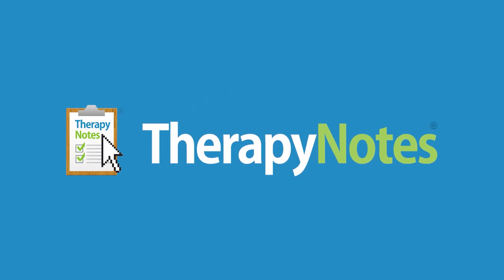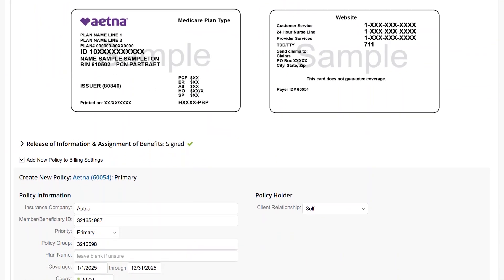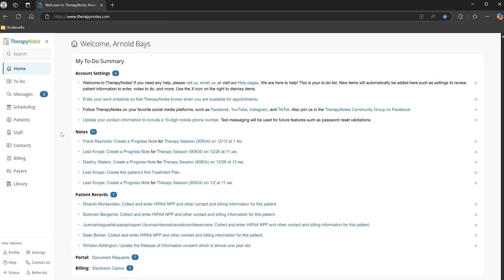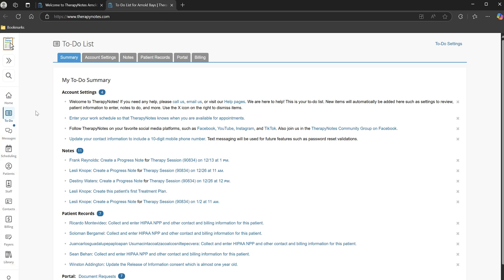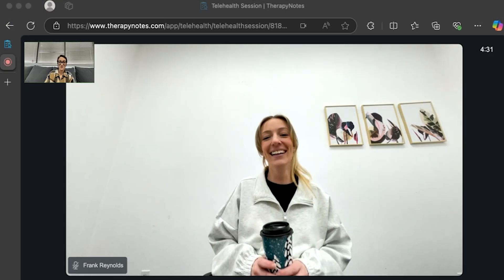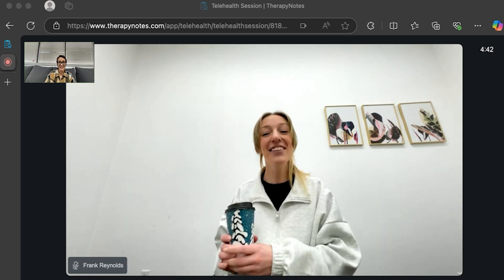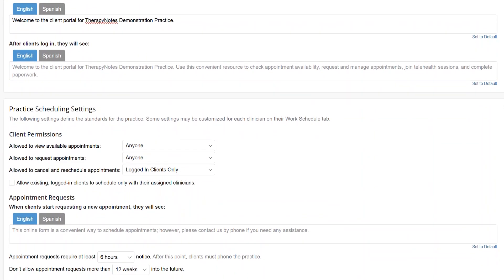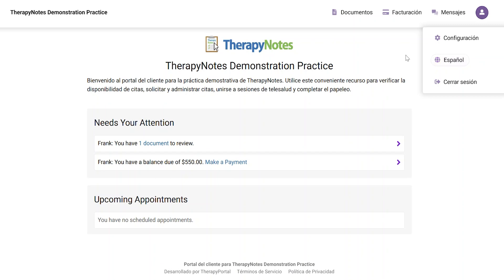What's New: Insurance Merging, Sidebar Updates, & Telehealth Improvements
TherapyNotes® 2025.01 is here, featuring system-wide improvements including bug fixes and performance enhancements. Enjoy a simplified experience for merging client insurance forms, improvements to the sidebar navigation, and Spanish translation for Client Portal custom messages. Plus, noise cancellation is now enabled for telehealth calls on Safari, and printed schedules will reflect applied filters.

Get all the details on these enhancements in our latest blog post

TherapyNotes.com is an online practice management system for behavioral health, featuring robust notes, scheduling, and billing features.

As always, our support is free and unlimited 24/7.

Video Chapters:
0:00 Video Intro
0:12 Merging Client Insurance Form
0:30 Adding New Insurance Policy
0:40 Navigating side bar
1:00 Display Preferences
1:23 Spanish Therapy Portal Translations
1:47 Follow Us!